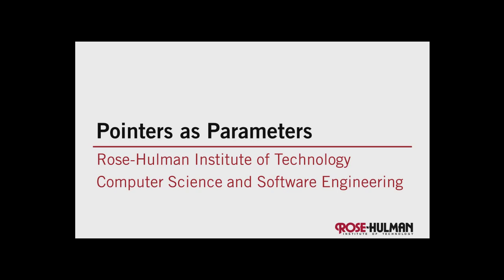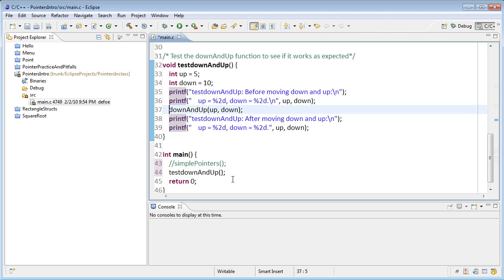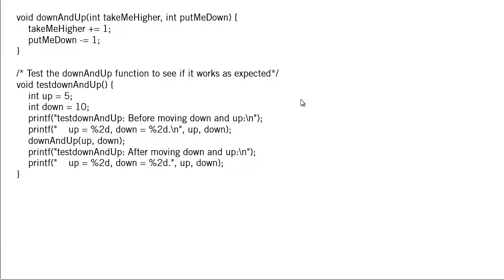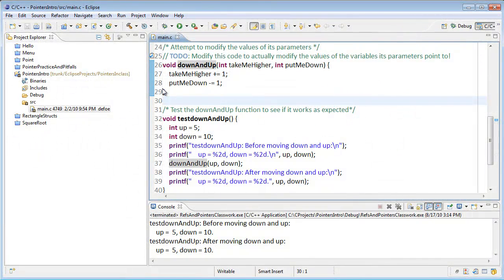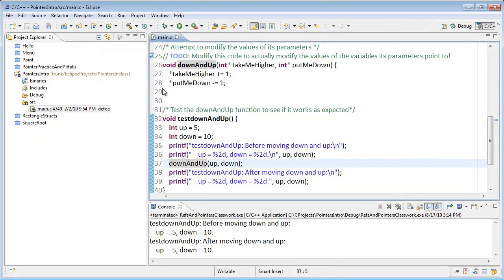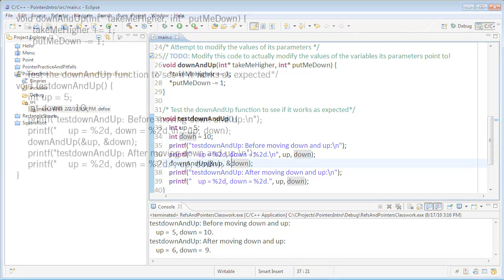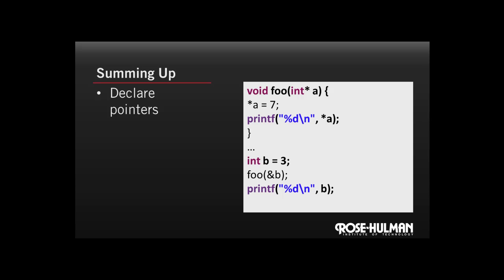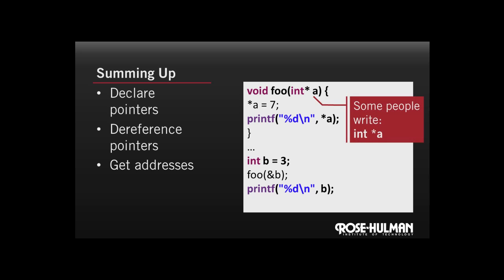Pointers as Parameters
A demo of passing pointers as parameters. The simple example demonstrates why we need pointer variables.

Part of the Introduction to C Programming video series from Rose-Hulman Institute of Technology. Find a sample schedule, more videos, sample code, and more at the series homepage